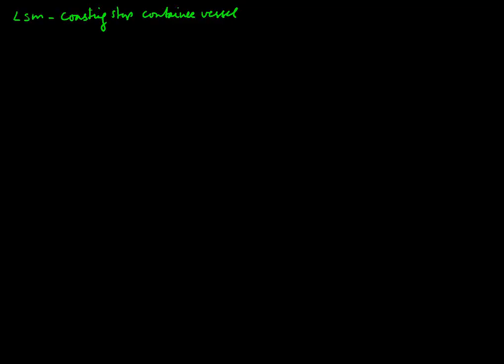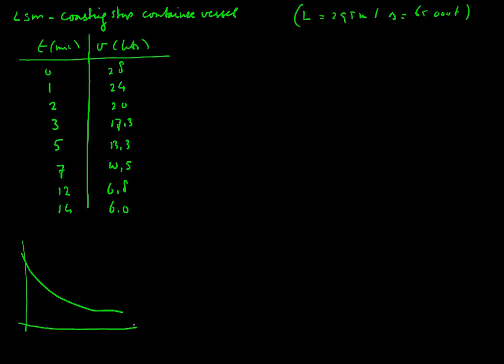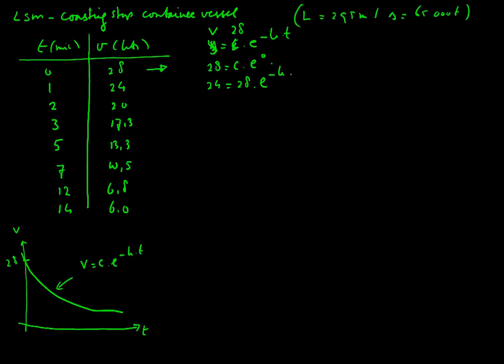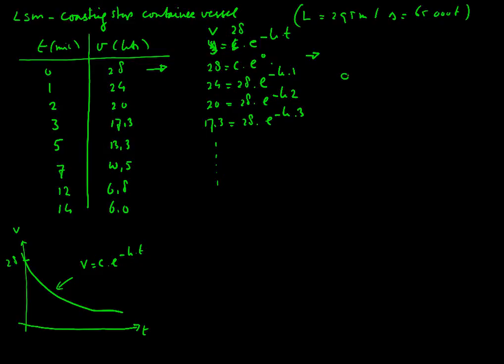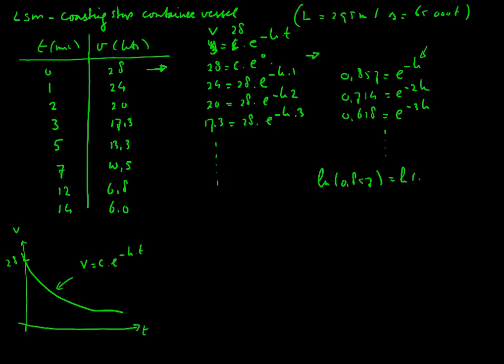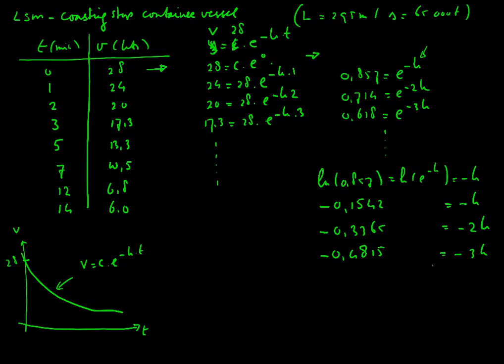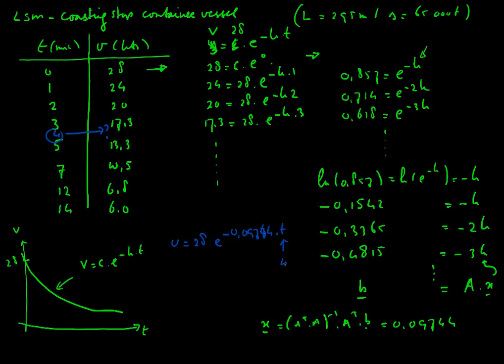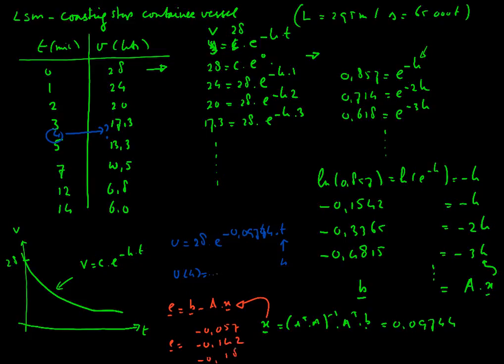LSM Coasting stop container vessel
How to calculate the best fitting exponential curve for a container vessel in a coasting stop.